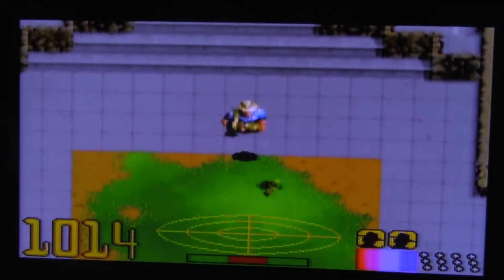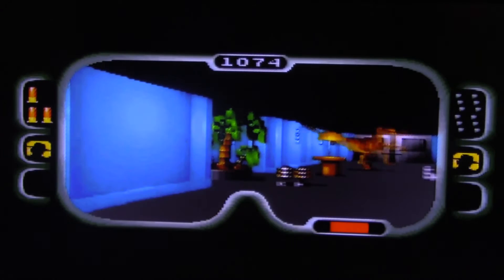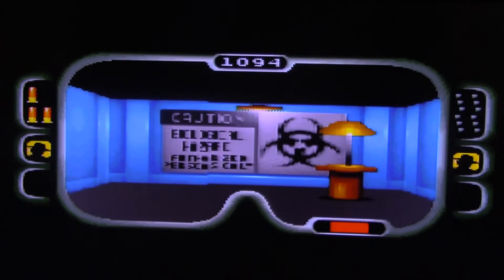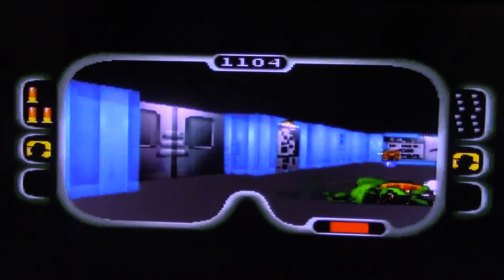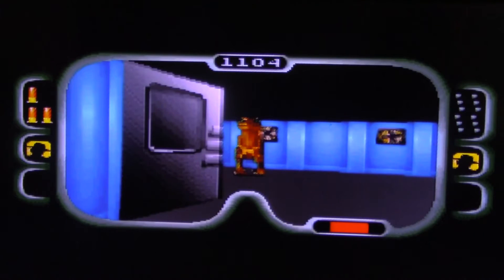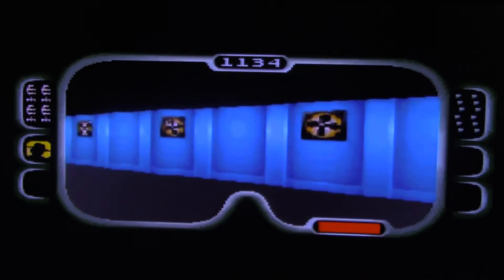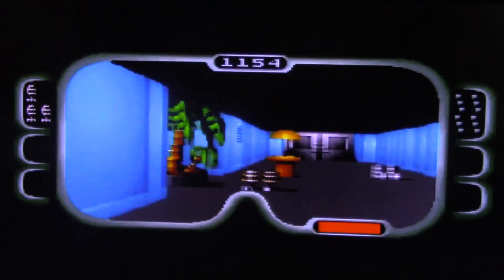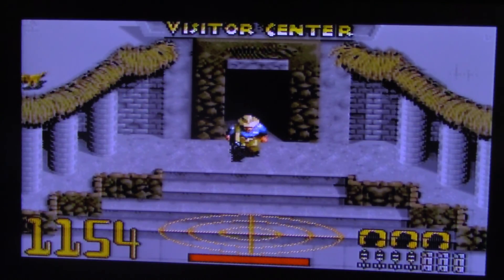Dark Death Trap Inside The Visitor Center! | SNES Jurassic Park Part 5 (Louie Man Gaming)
I explore the visitor center in Jurassic Park and one room requires me to use night vision but I die every time! so I just say screw it I'm not going in there!